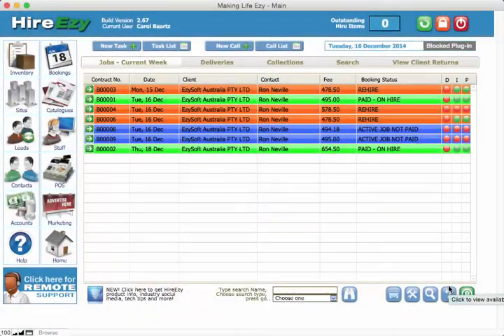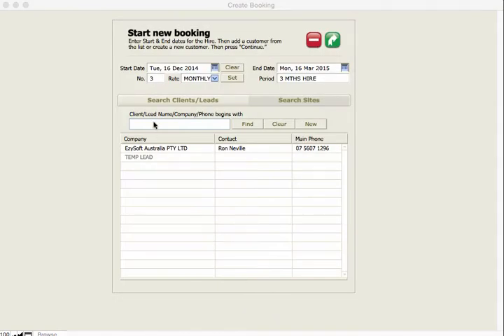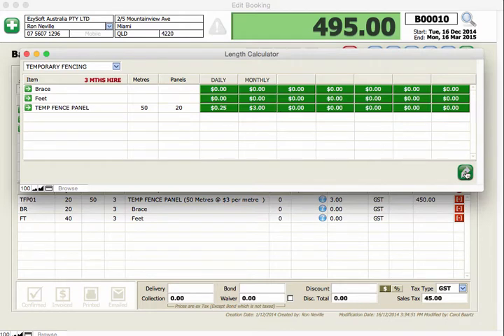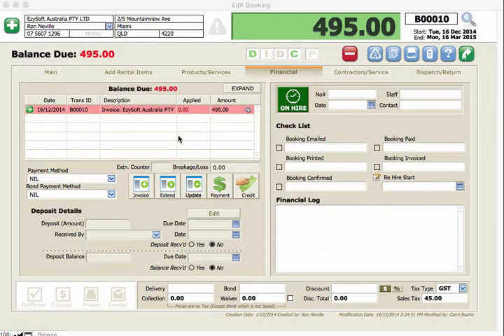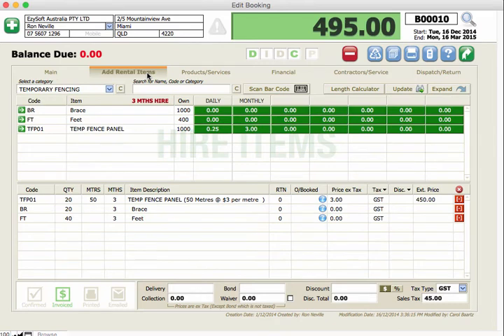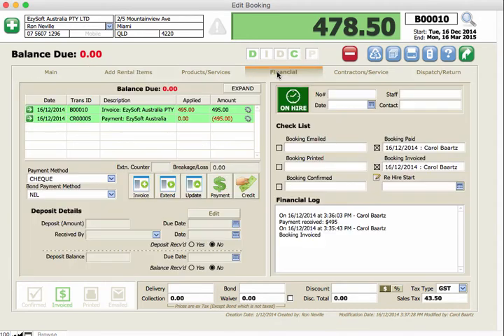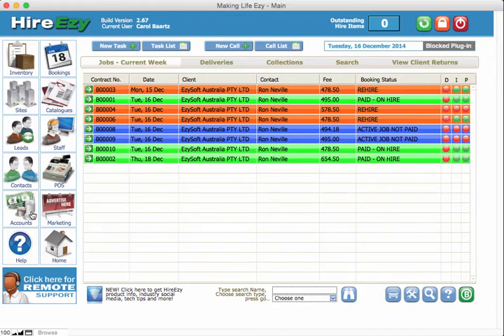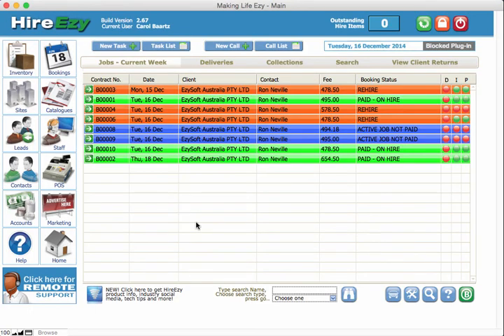New Temporary Fencing Video below